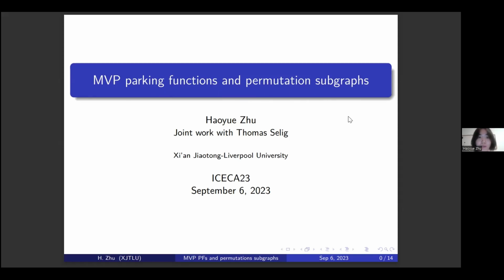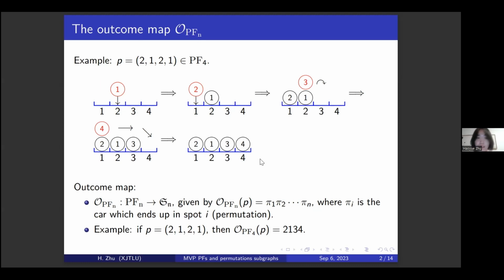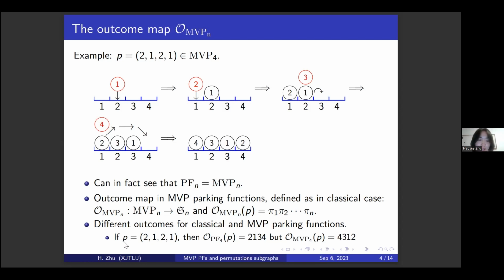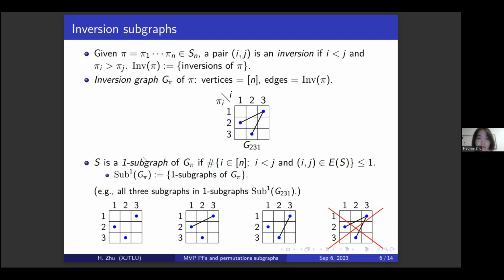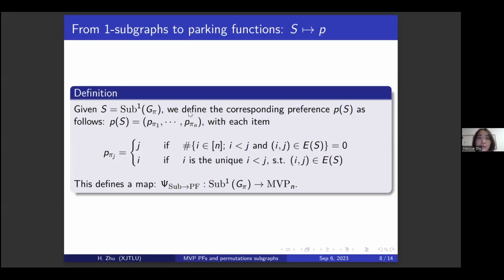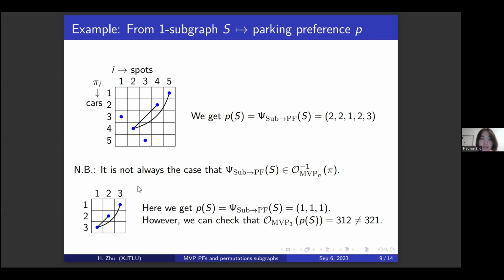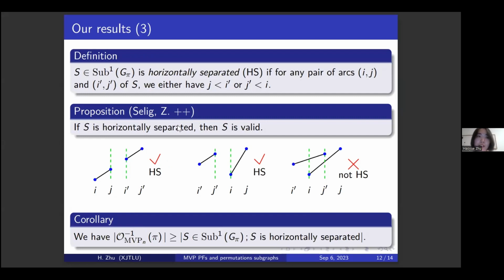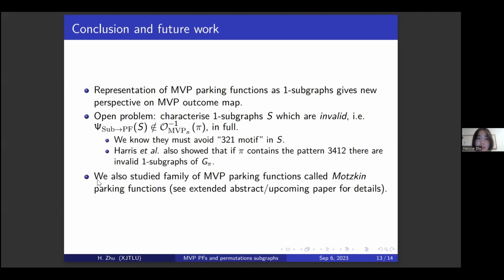ICECA2023 - Haoyue Zhu - International Conference on Enumerative Combinatorics & Applications